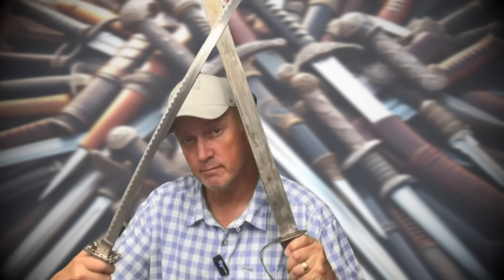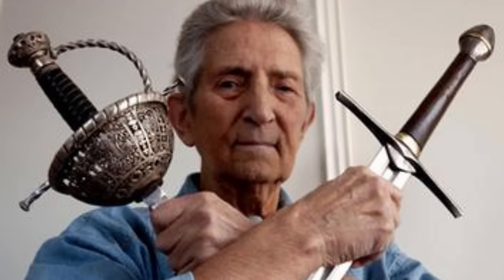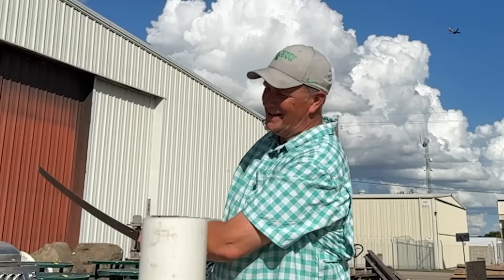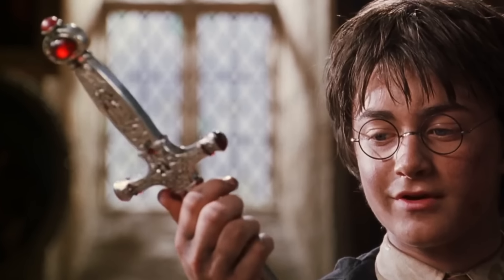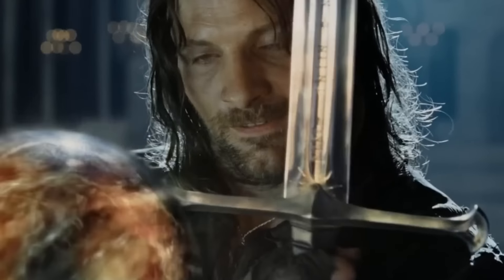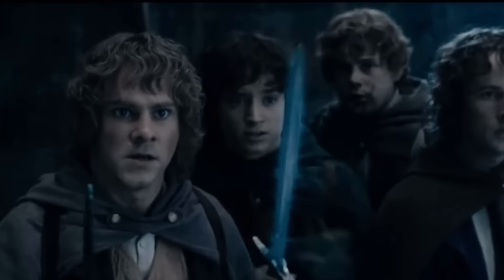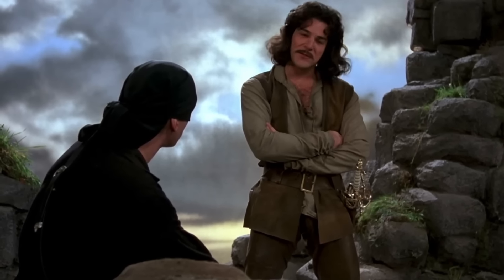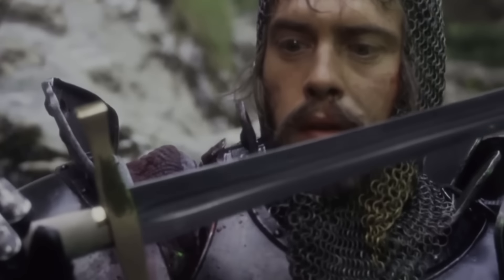12+ Things you didn't know about Iconic Movie Swords!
Scott breaks down famous blades!

Here are our Amazon Influencer links to each sword!!

12. God Killer Sword (Wonder woman)

11. Zorro Rapier

10. Braveheart William Wallace Claymore

9. Conan’s Atlantean Sword

8. Highlander Ivory Katana

7. Sword of Gryffindor

6. The Bride’s Hattori Hanzon Katana

5. The Green Destiny (CTHD)

4. The Anduril (Aragorn’s sword LOTR)

3. Sting (Bilbo’s/Frodo’s Sword LOTR)

2. Inigo Montoya’s Rapier (The Princess Bride)

1. Excalibur